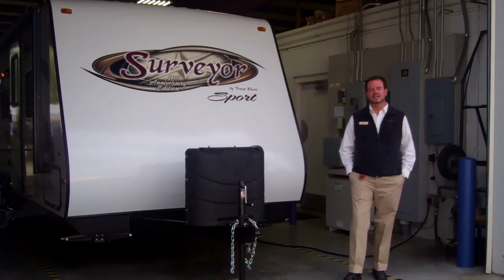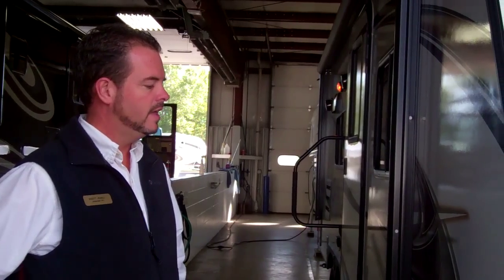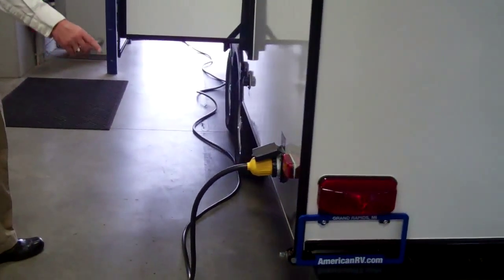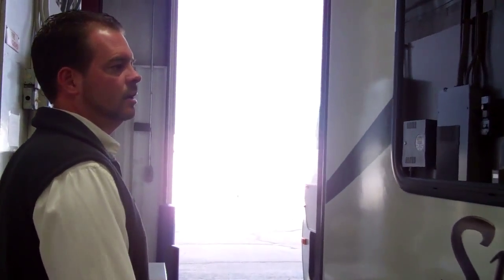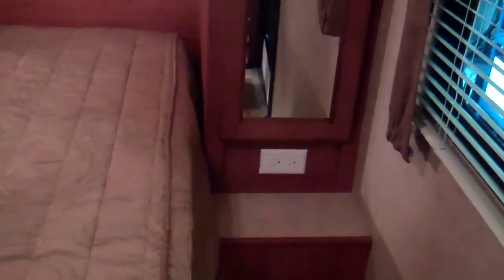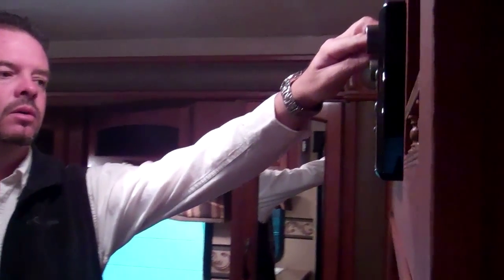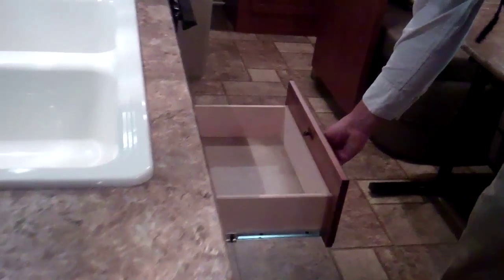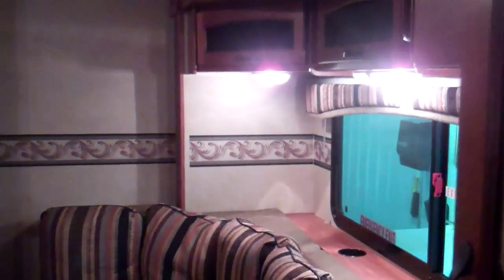Surveyor SP220 Travel Trailer Scott Jewell - RV Review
Scott Jewell from Camping World in Grand Rapids, MI gives a walk around tour of the 10th anniversary edition of the Forest River Surveyor SP220 Travel Trailer.